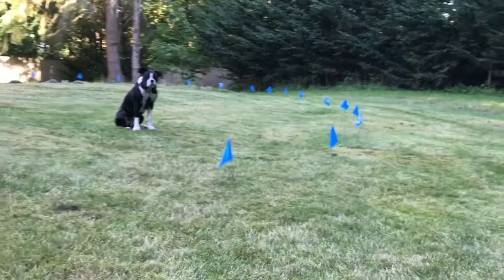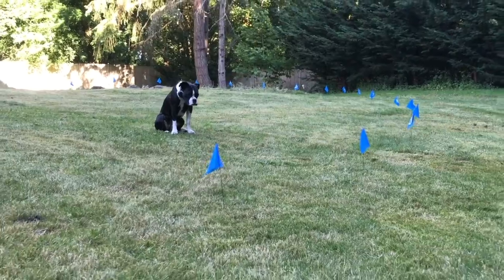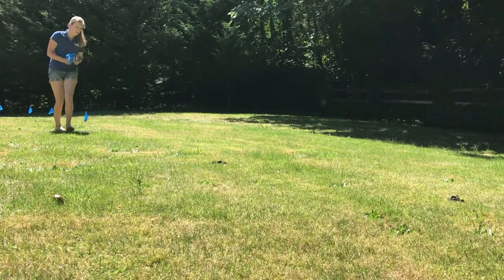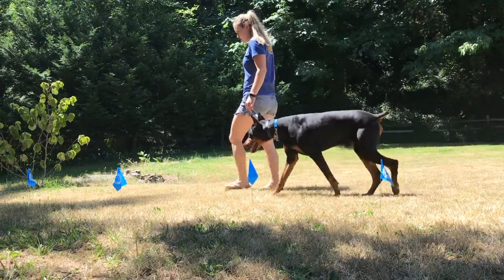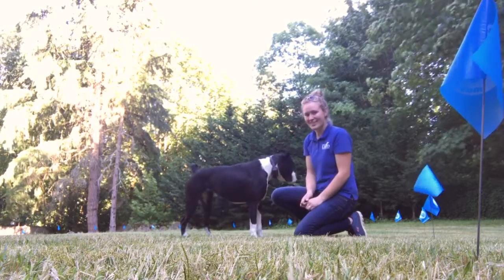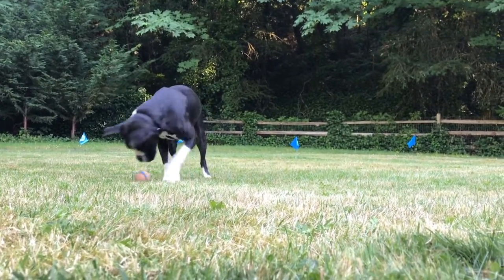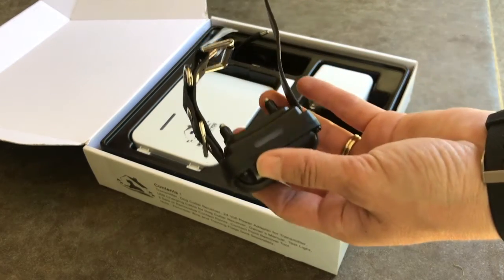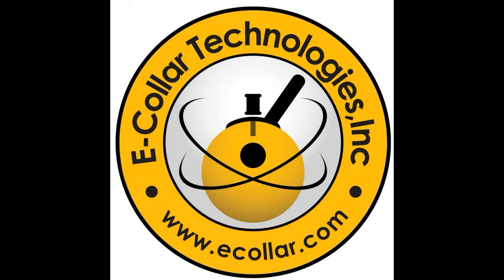Educator® E-Fence / Pet Containment System: How to Self Install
The E-Fence PF-1000 Pet Containment System by Educator® is a safe and humane way of effectively containing your dog safely without the need for an actual physical barrier.

Features include:
✔️ Support for multiple dogs
✔️ 30 different stimulation levels
✔️ Over-stimulation prevention
✔️ Run-through prevention
✔️ Anti-linger feature to save battery life
✔️ Tone only option for highly sensitive dogs

The PF-1000 comes with one collar/receiver.  Collar/receivers are waterproof and shockproof and employ quick-charge Li-Polymer batteries. Perimeter wire, training flags, and additional collars/receivers are sold separately.

NOTE: PF-1000 collar/receivers are not compatible with remote training system transmitters.